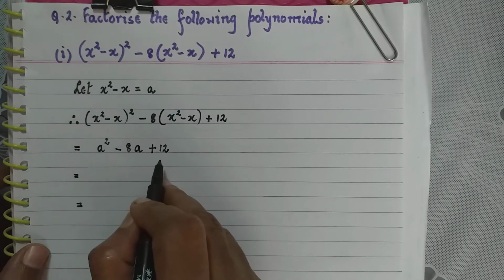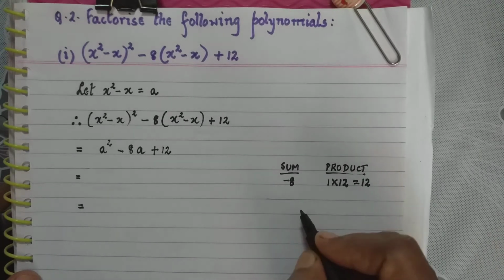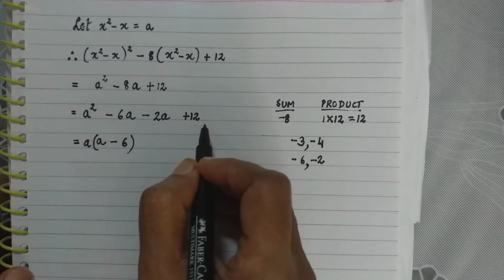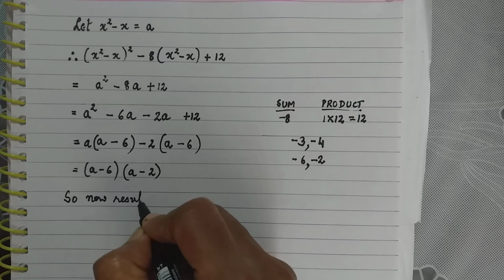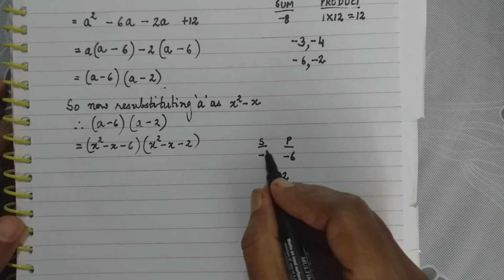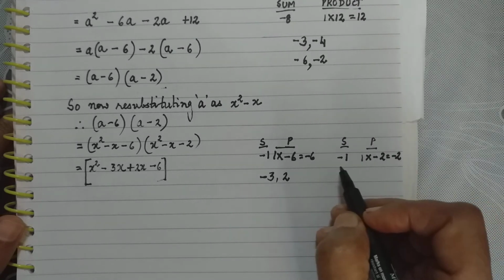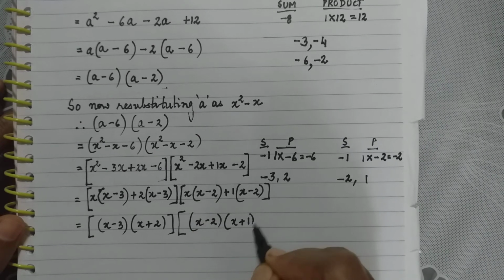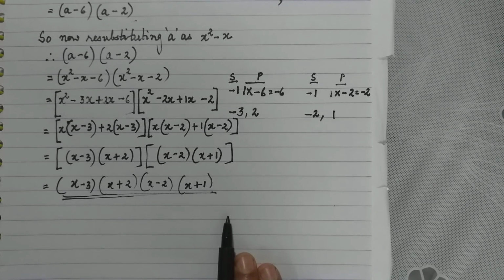Practice set 3.6 - Question 2 (i)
Maharashtra State Board - Standard 9 - Algebra - Chapter Polynomials - Practice set 3.6 - Question 2 (i)